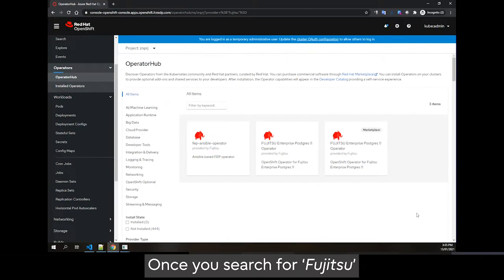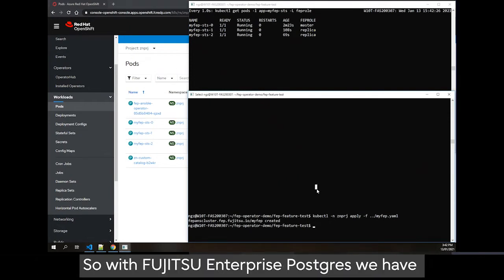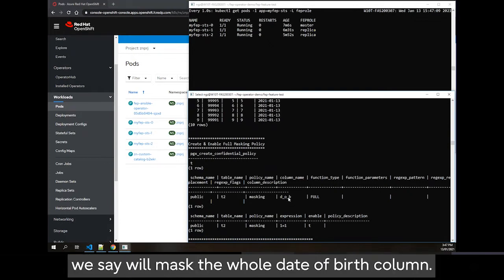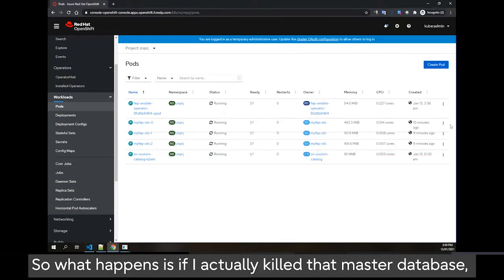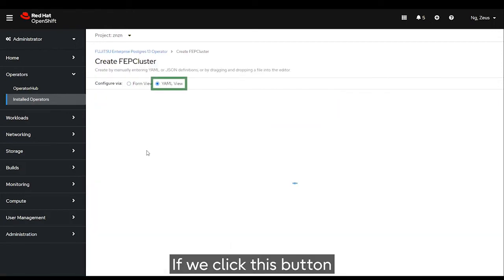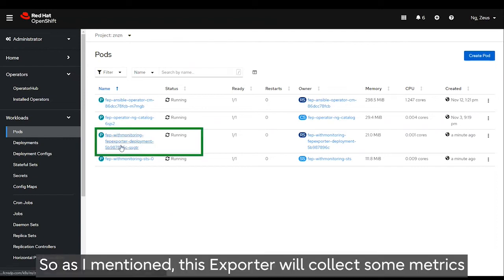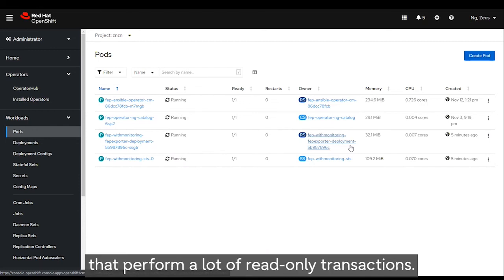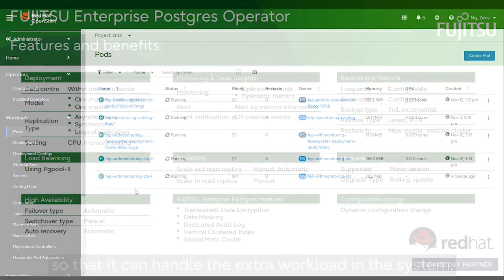Video DemoOCP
Operators come in different maturity levels regarding their lifecycle management capabilities. Fujitsu Enterprise Postgres for Kubernetes is Level V-certified, with the world's first multi-architecture operator certification.
In this demo, we show you how to:
-Deploy Fujitsu Enterprise Postgres Operator on OpenShift Container Platform
-Check if the database replica is working
-Configure unique security features Transparent Data Encryption and Data Masking
-Add Vertical Clustered Index to a column and check the performance improvement in HTAP workloads
-Use the monitoring features in conjunction with Grafana
-Set up auto-scaling features and see it in action as workload increases